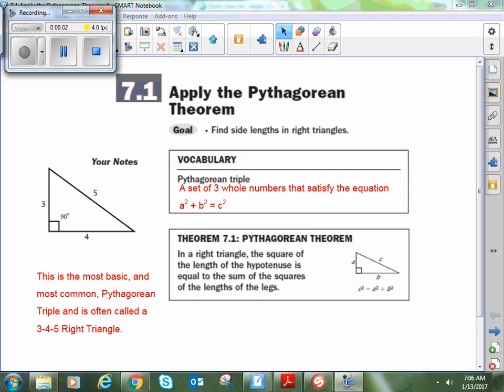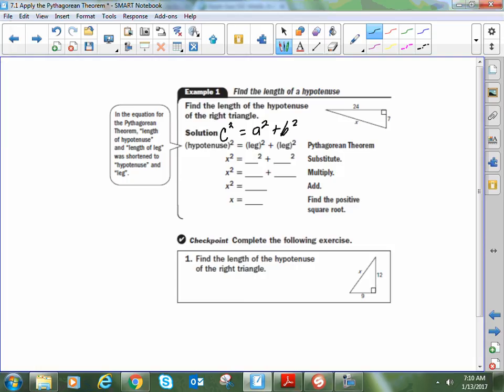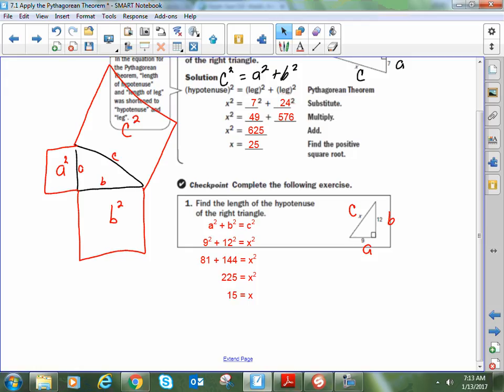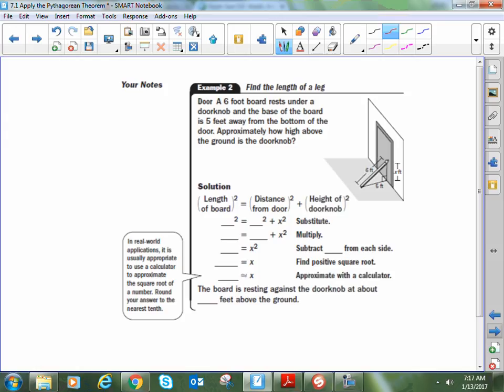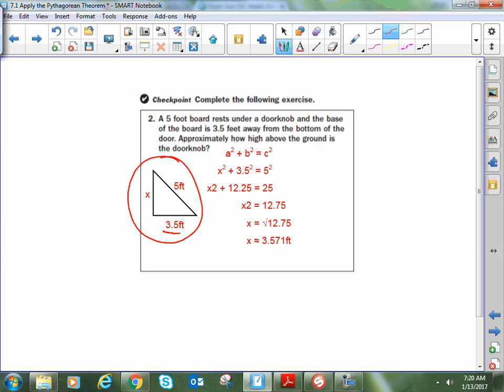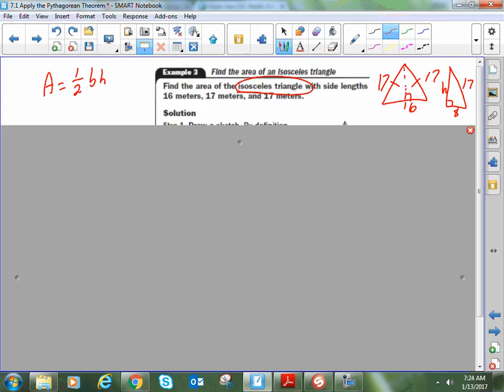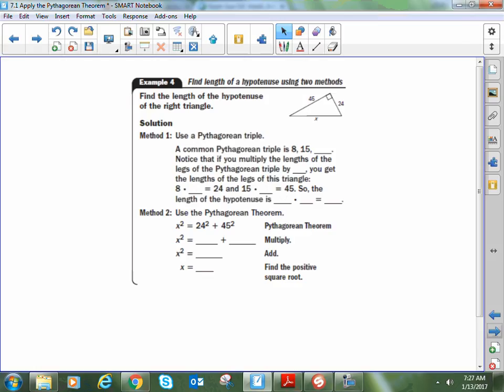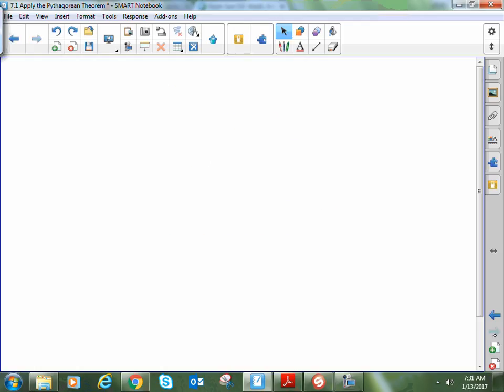Apply the Pythagorean Theorem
This video demonstrates how to use the Pythagorean Theorem to find missing sides of triangles and how to identify Pythagorean Triples